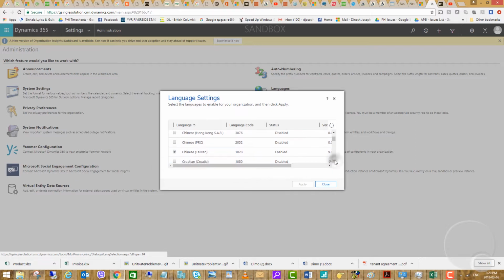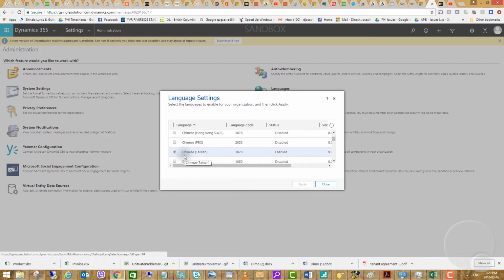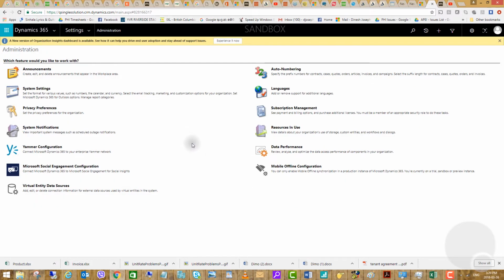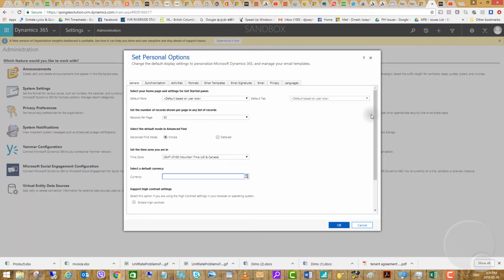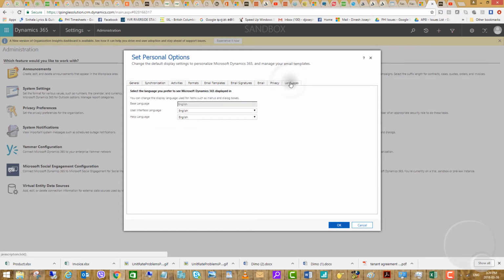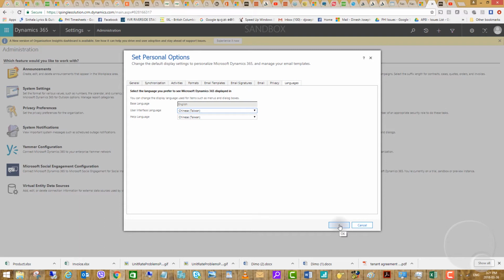Enable or Change Languages in Dynamics 365 CRM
💻 Want to ensure your CRM is a success? Get our FREE guide on 6 Proven Principles to Make Your CRM a Success!

This video shows you how to Enable or Change Languages in Dynamics 365 CRM

This video features:
- Dinesh Joseph

This video and its music were created by Gordon Vanguard for Azamba